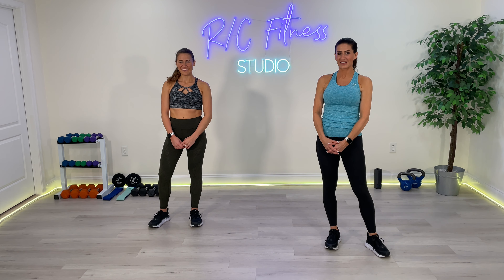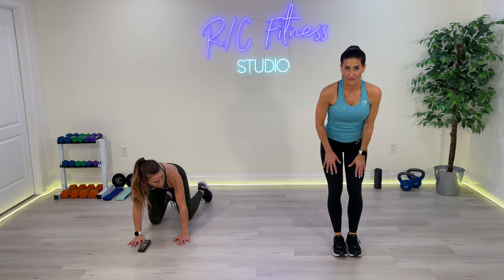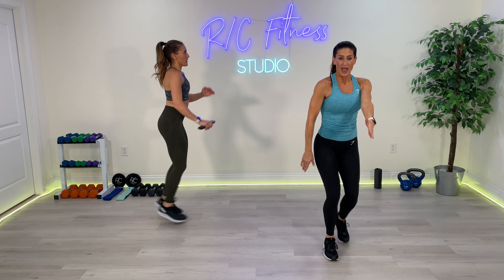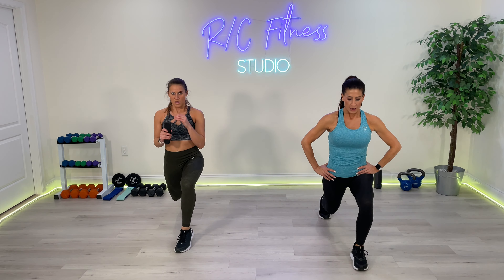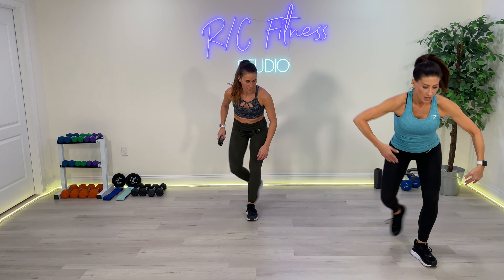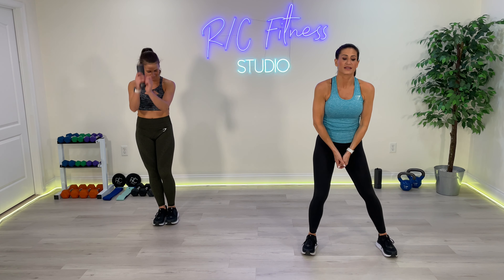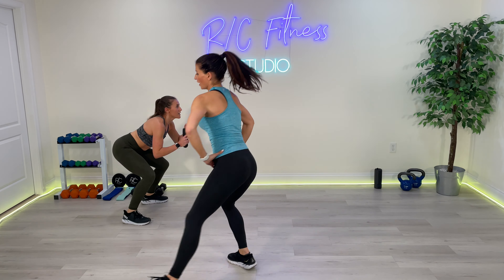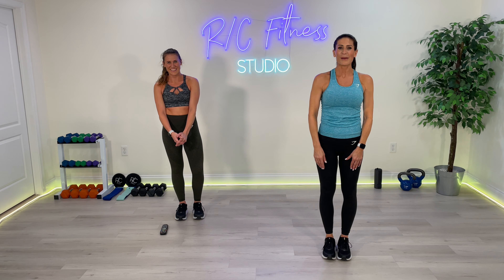SUMMER READY LOWER BODY HIIT: 10-MINUTE CALORIE-TORCHING TONED LEGS/ MODIFICATIONS INCLUDED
Welcome to the R/C Fitness “14-Day Summer-Ready Challenge!”

We’re kicking off this program on May 10, 2021, but of course you are able to begin this challenge at your leisure. Here are the details...

For 14 consecutive days you will be challenged to complete various workouts designed to provide a well-rounded, full-body fitness program.
We’ve provided a CHALLENGE CALENDAR on our YouTube Community Page tab (click link below)
to guide you through exactly which workouts to complete each day.

Whether you’re looking to burn fat, build muscle, or tighten and tone specific body parts, you’ll find in all in this challenge. The program is suitable for beginners, to more advanced athletes, as you will find high and low impact alternatives in all workouts.

Follow us on Instagram (@RCFitness.Official) and tag us in a photo of your challenge workout (May 10 - May 23) to enter a chance to win a set of our R/C Fitness Resistance Bands and Sliders. Every tag is an entry — Enter as many times as you’d like!

Do you accept the challenge?? Let’s get FIT IN FOURTEEN DAYS!! 🎉💪

With participation in any R/C Fitness programming, you are releasing RC Fitness and any of its agents, from all liability, costs and damages which could arise from participation in this program. You also agree to accept all financial responsibility for any medical or legal expenses that are incurred due to your participation in the programming. Please cease activity if you feel nauseated, short of breath, lightheaded, etc.